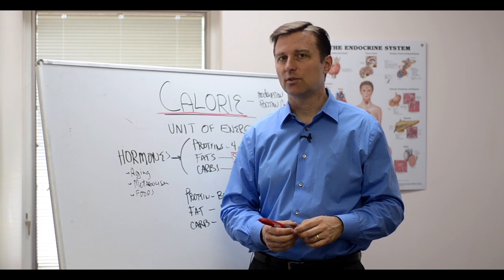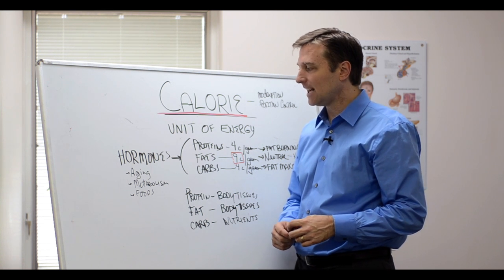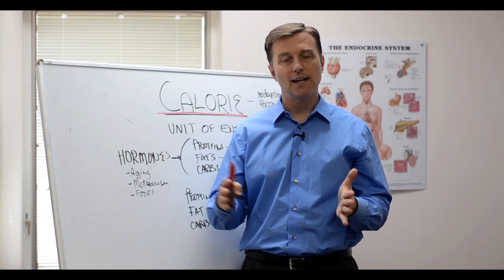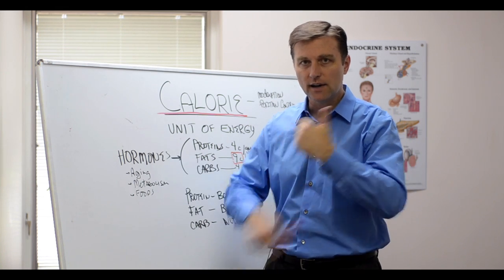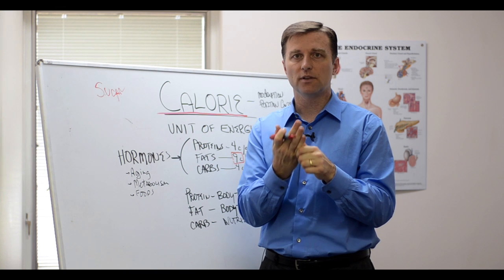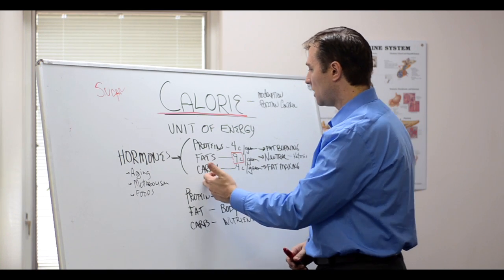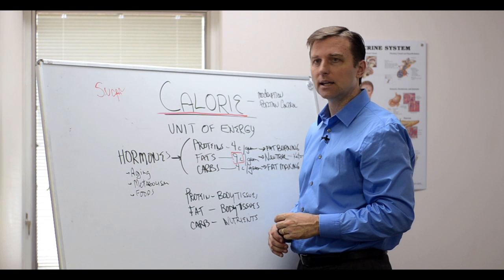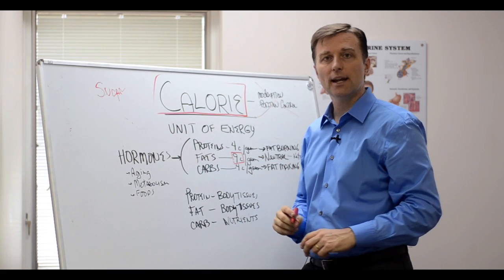Calorie Myth – Why Low Calories Does Not Equal Weight Loss – Dr.Berg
What are calories? Why don't low calories diets always cause weight loss? Find out this video.

Timestamps:
0:00 What are calories
0:48 The 3 macronutrients
2:00 Triggering the fat-burn hormones with protein
3:35 The ketogenic diet
5:42 Types of carbs
7:10 Which calories are best

In this video, I want to talk to you about calories.

A calorie is a unit of energy in food. Each type of food (carbohydrates, proteins, and fats) has its own unit of energy.

• Protein contains 4 calories per gram
• Carbohydrates contain 4 calories per gram
• Fat contains 9 calories per gram

You can see that fat contains more than double the calories per weight. The assumption is that consuming fat, which contains more calories, will cause more weight gain. But what is rarely factored into this equation is the hormone piece of the puzzle.

Insulin is the most powerful "fat-making hormone." It will convert food into fat easily. It is triggered by:
• Sugar Carbohydrates (including grain carbs, fruit juice, and starchy carbs (potato, rice, and corn).
• Excess protein.

 Interestingly, fats are neutral and are not triggered by any of the fat-storing hormones.

Growth Hormone (GH) is the most powerful "fat-burning hormone." It will trigger the fat-burning process. It is triggered by protein (small amounts).

Why?
To understand this more, we need to look at the purpose of these foods.

1. Protein
Protein is needed to repair and replace many body structures (muscles, tendons, collagen, hair, nails, hormones, etc.). We continuously need protein to restore the body tissue. So our body needs a certain amount of protein, and this is why only excess protein is converted to fat. 3-4 ounces of protein is best.

2. Fat
Fat is needed to repair and replace many body structures (the outer walls of all cells, mini-structures inside our cells, our entire nervous system, our entire skin, our brain, and our hormones). The ketogenic diet focuses primarily on fats to use as fuel.

3. Carbs
Sugar carbs, including grains, starches, and sweet fruits, are what really lead to weight gain. Vegetable carbs—most vegetables do not turn into sugars easily, which don't contribute to weight gain.

I hope this video helped clear up the confusion about calories and weight loss.